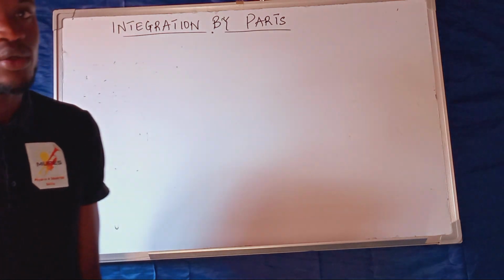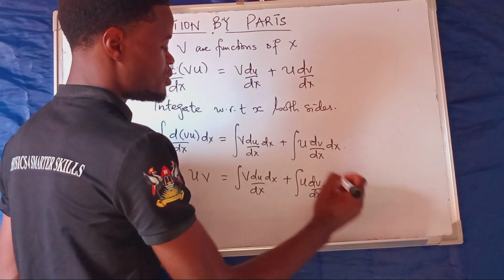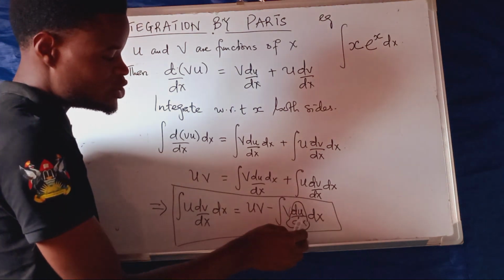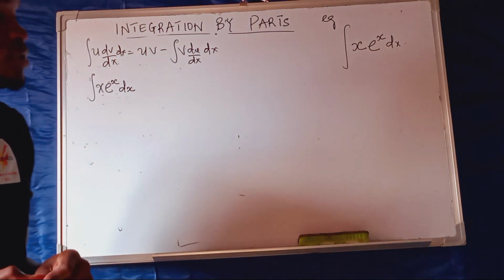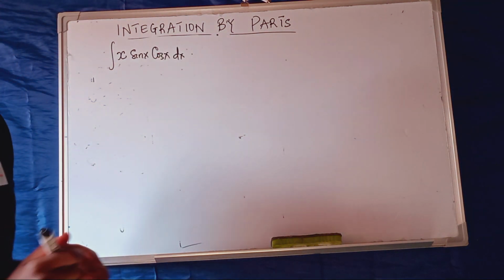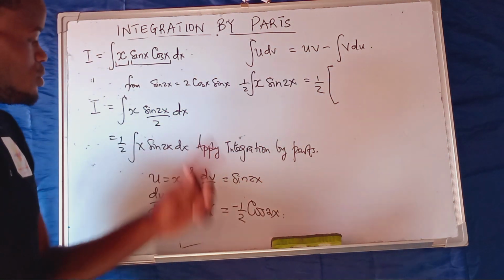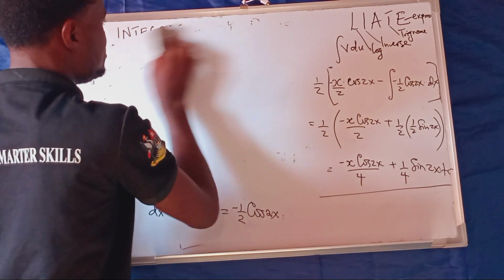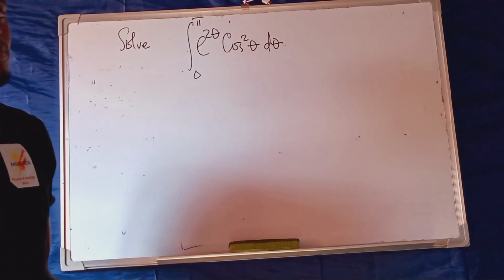INTEGRATION BY PARTS SIMPLIFIED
An overview and basic knowledge about integration by parts